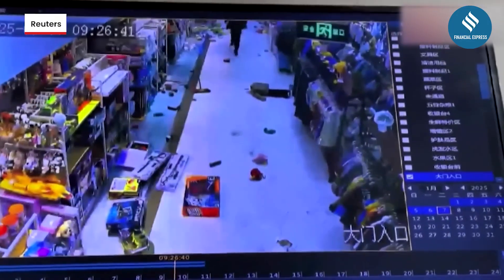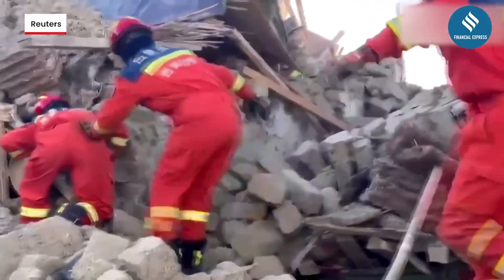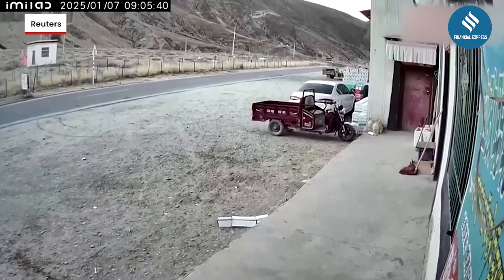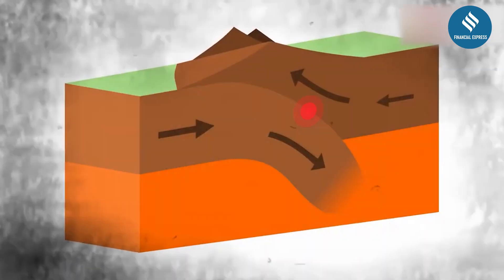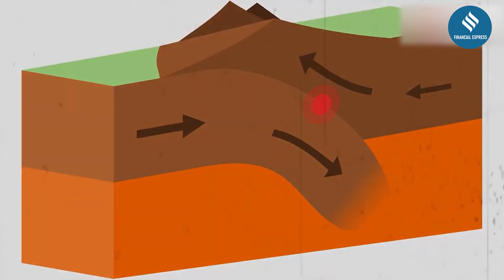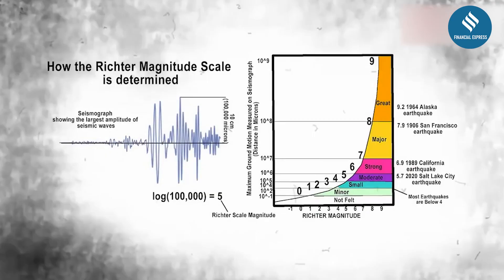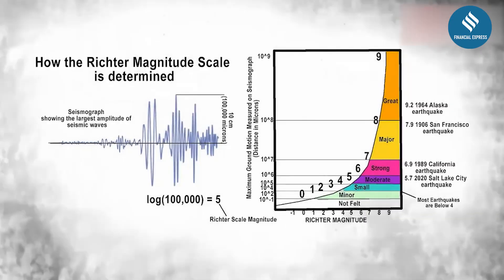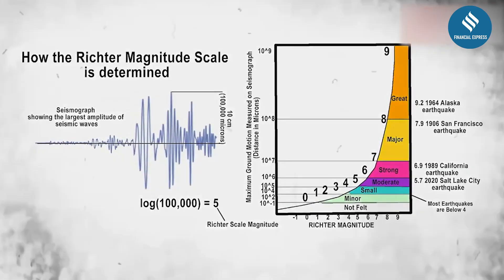Argentina Earthquake | What Truly Triggers Earthquakes?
A powerful 7.4 magnitude earthquake hit near southern Chile and Argentina early Friday, prompting tsunami alerts and coastal evacuations. But what actually causes earthquakes like this? Why is Chile particularly vulnerable? And what’s going on deep beneath the Earth’s surface? From the 1960 Valdivia megaquake to the latest tremor, Chile's seismic history reveals insights into some of the planet’s most powerful forces. Watch our explainer to learn more.

The Financial Express (FE) is a business paper that’s closest to the people who are in the business of business. From business policies to market trends to new developments, The Financial Express comes packed with incisive news on every relevant issue.